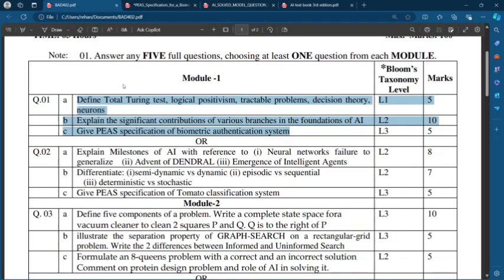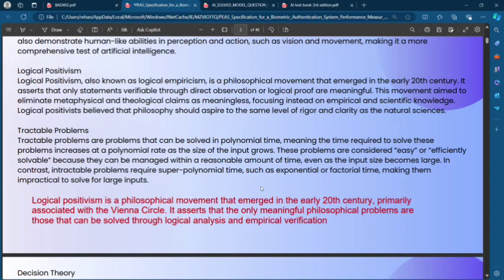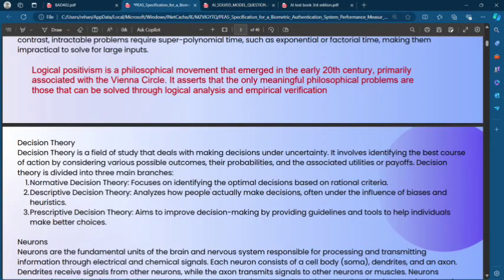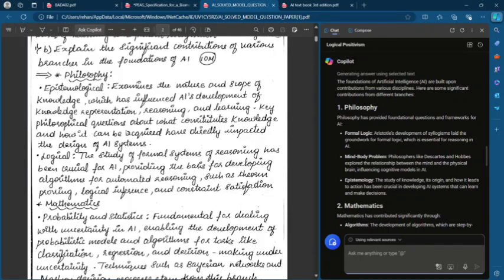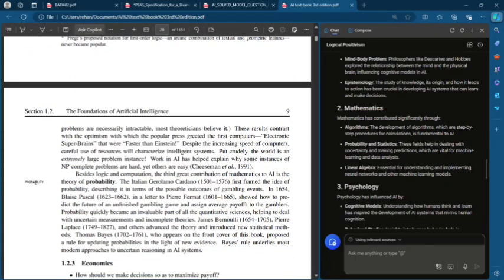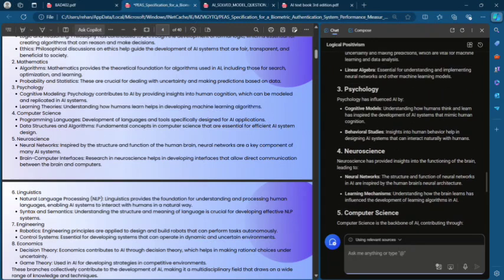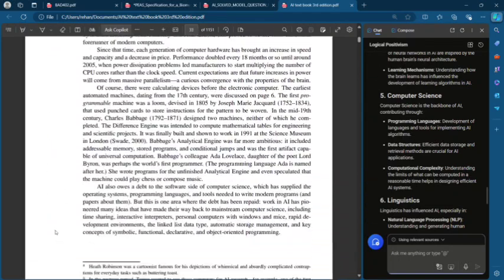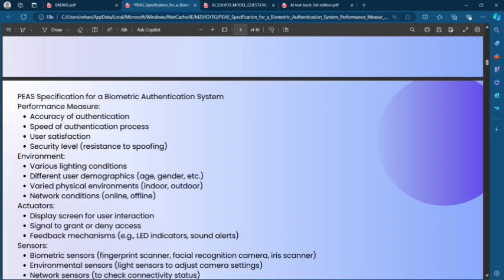AI SOLVED MODEL PAPER PART 1 | VTU 2022 SCHEME